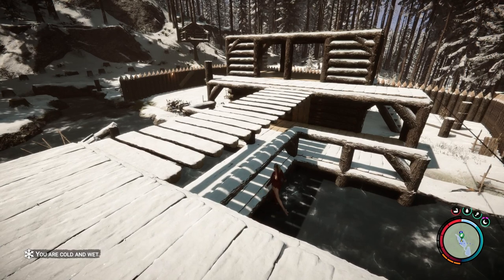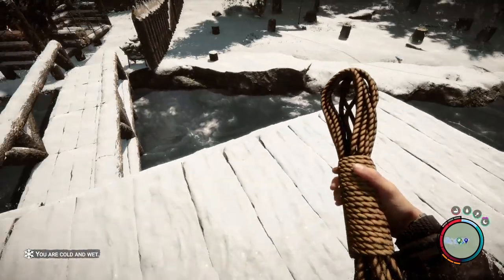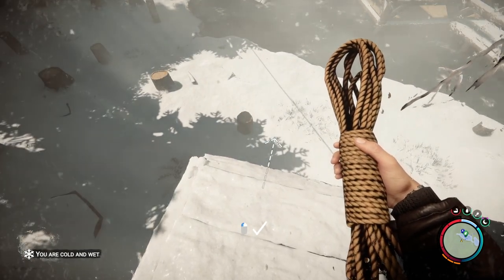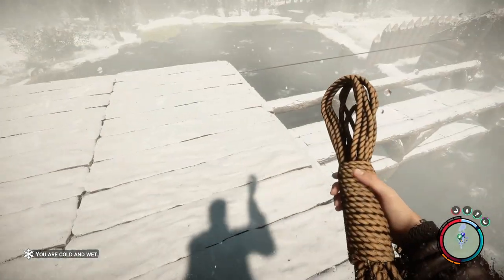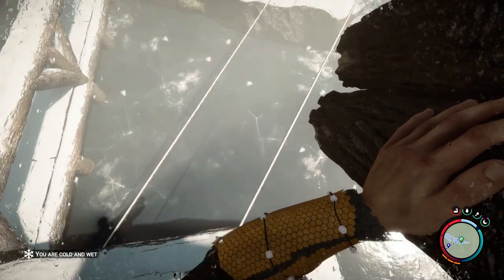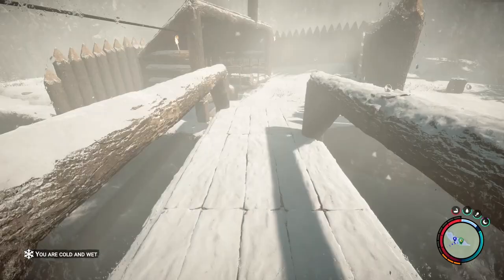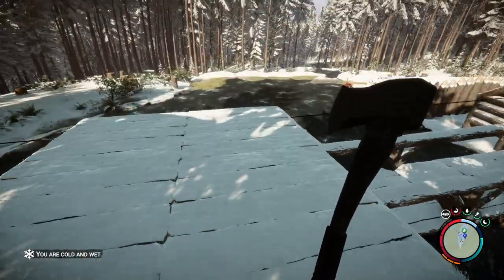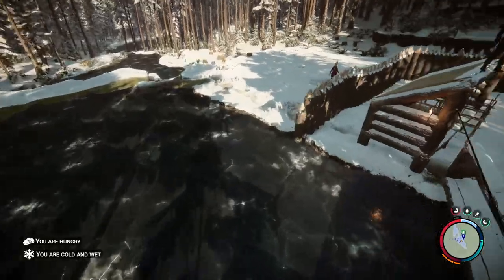Building Rope Bridges - Sons of the Forest building tips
In this video, I will show you how to build rope bridges in Sons of the Forest, a survival game where you have to fend off attacks from various types of enemies and explore a mysterious island.

Rope bridges are useful for connecting different parts of your base or navigating through difficult terrain. You will need wood, ropes, and planks to build them. I will explain the steps and tips for building rope bridges in Sons of the Forest, as well as some of the benefits and challenges of using them.